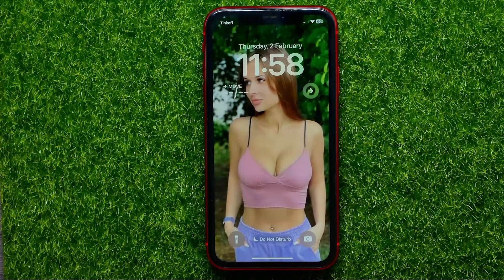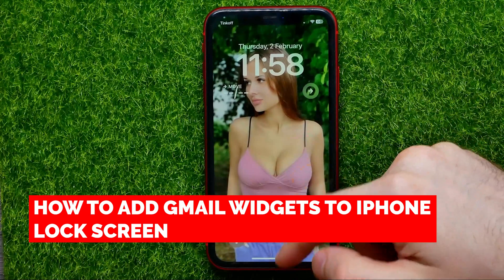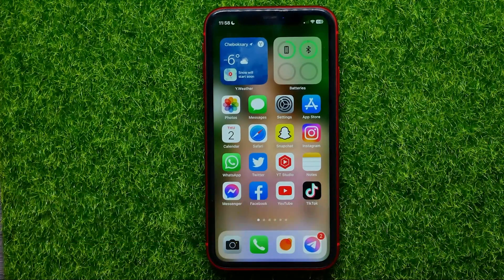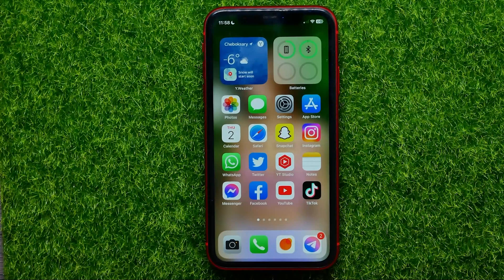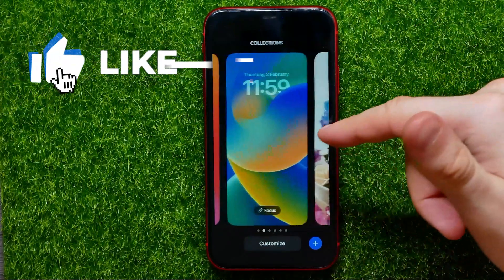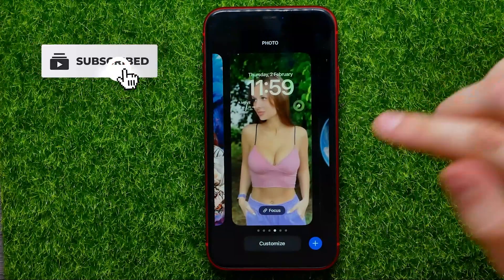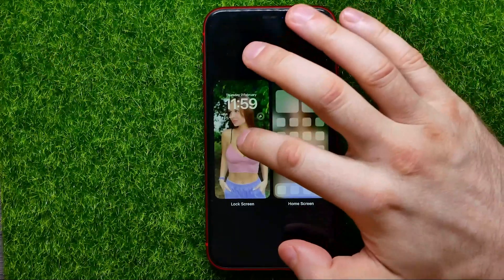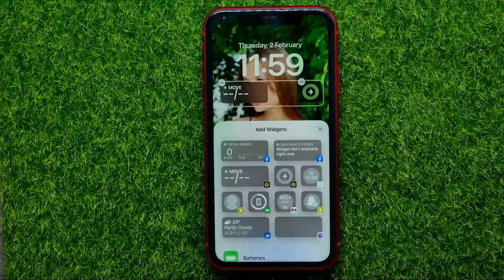How to Add Gmail Widgets to iPhone Lock Screen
If you are looking for a video about how to add widget to iphone lock screen, here it is!
In this video I will show you how to add gmail widgets to iphone lock screen. Be sure to watch the video to the very end.

00:00 - Intro
00:25 - How to add gmail widgets to iphone lock screen